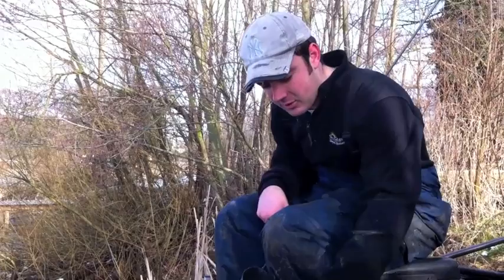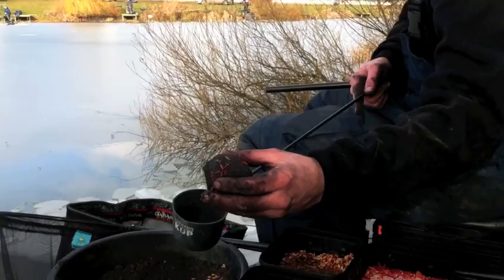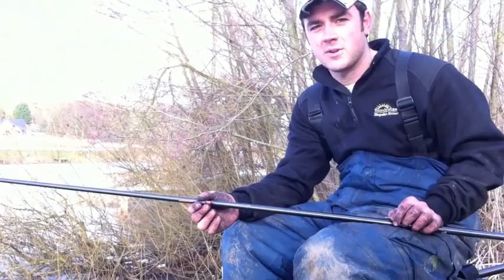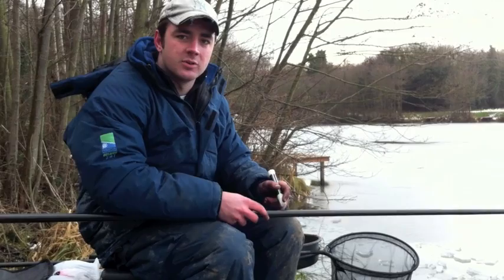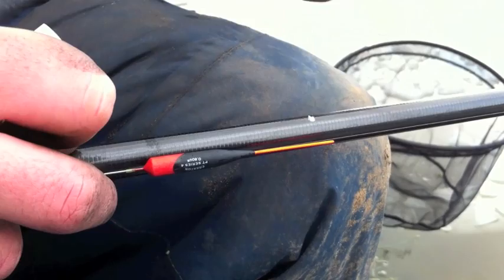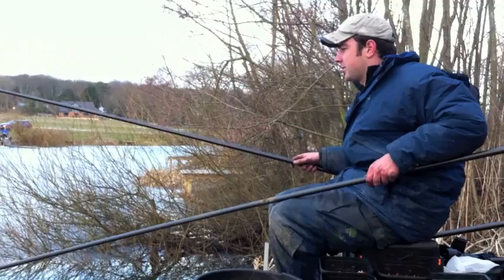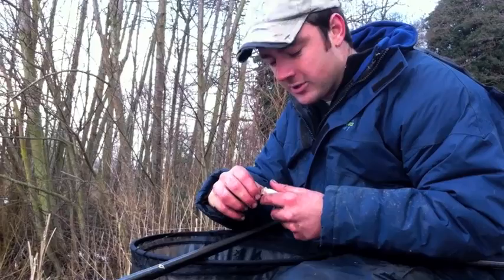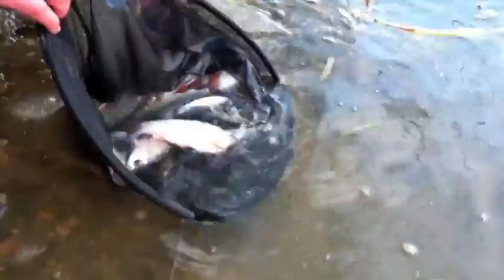Winter Pole Fishing For Roach, Through The Ice - Part Two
FromTheWatersEdge are out and about doing a spot of winter pole fishing for Roach. It was no ordinary session though, as after a week of temperatures below zero, and heavy snow showers the lakes were completely frozen solid. After an hour or so's work with an ice breaker we finally managed to create and spot and get some fishing done. Conditions were hard, but we did manage to find a few fish, however it took alot of time, effort, patience and all of our angling skill!

We hope you enjoy this video, as its a little out of the ordinary!

Tight Lines, From The Waters Edge TV